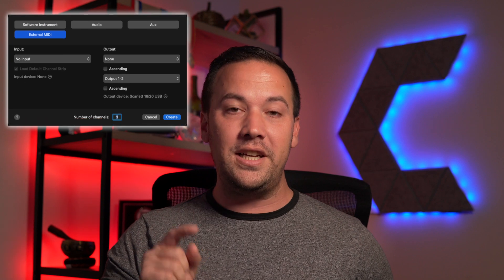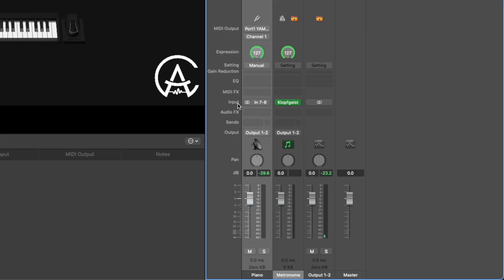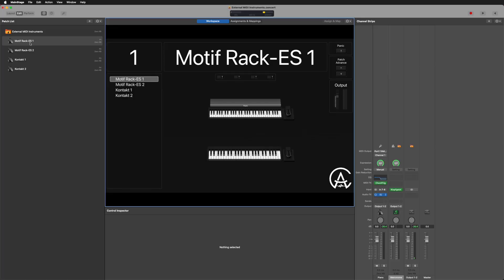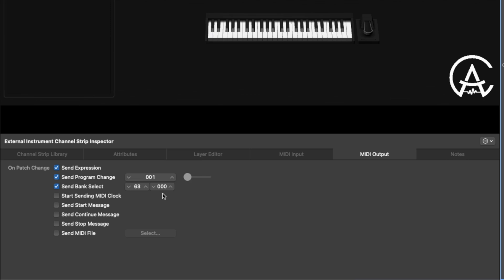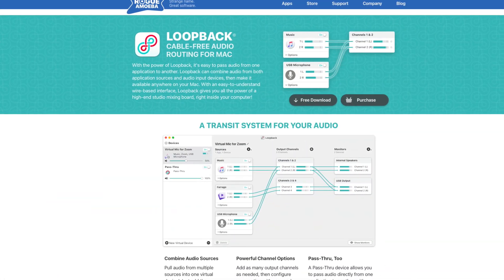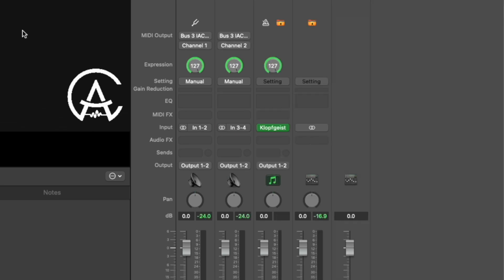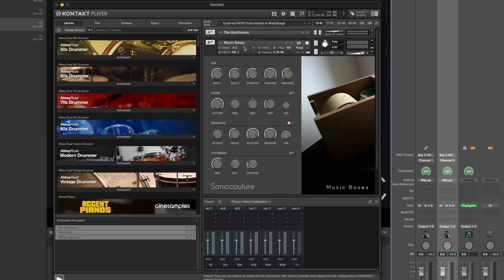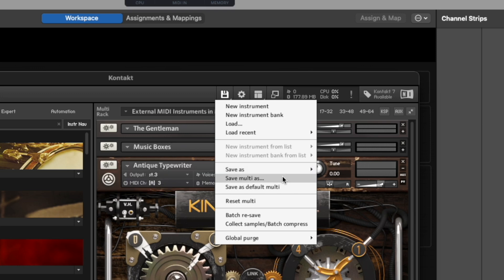Use Your Hardware Synths in MainStage!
Learn More About IAC Busses

Chapters
0:00 Intro
0:40 Hardware Gear I Use in MainStage
1:10 Setting Up External MIDI Channel Strips in MainStage
3:51 Sending Program Changes to Your Hardware Synth
7:31 Using External MIDI to Route Kontakt Instruments